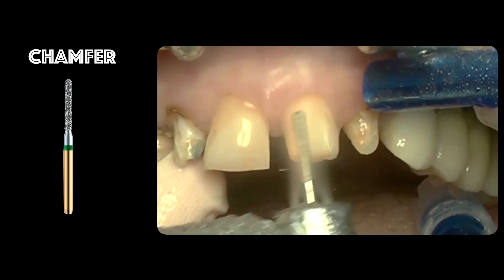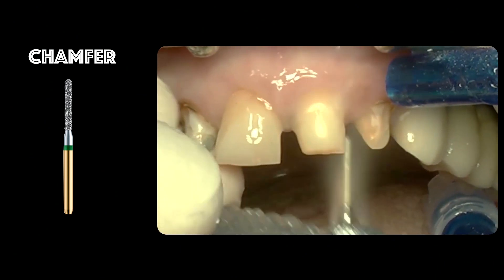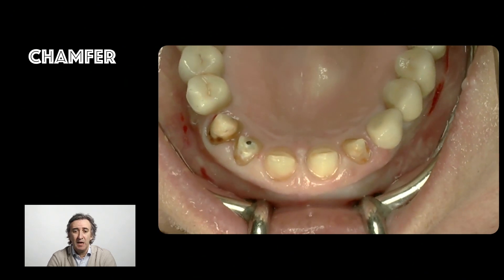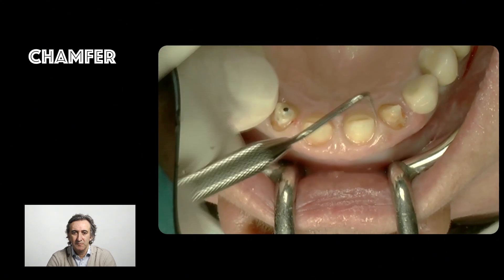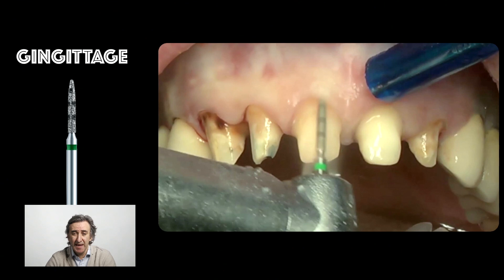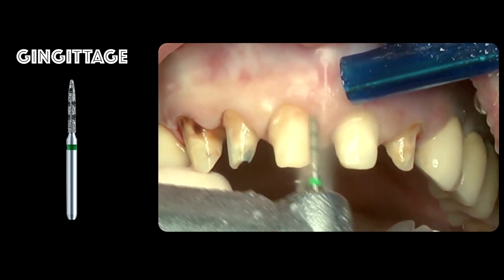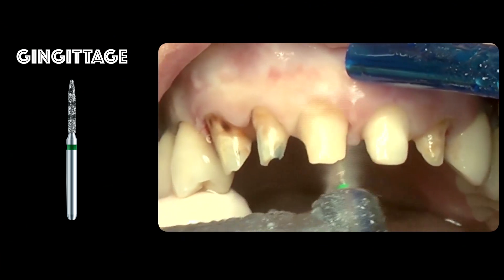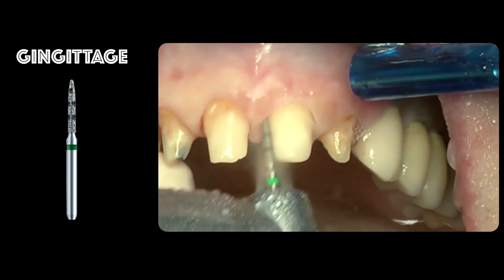A new video trailer - VERTICAL FINISH LINE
Discover Vertical Finish Line

Clinical procedures  how we do S.P.P. (Simplified Prosthetic Protocol)

Finish line geometry and soft tissue management in fixed prosthodontics: a new paradigm. The video course by Fabio Scutellà introduces the S.P.P. (Simplified Prosthetic Protocol) for fixed prosthetic elements management, both on natural teeth and implant-supported. Simple and swift prosthetic procedures, based on vertical margin design preparation with minimal yet accurate soft tissue management, guarantee great esthetic outcome and optimal stability of the result thanks to an easy to approach protocol where tooth preparation, provisional and blood clot management play a key role.